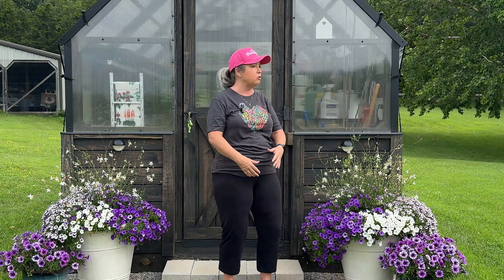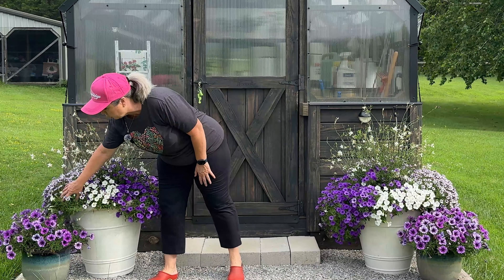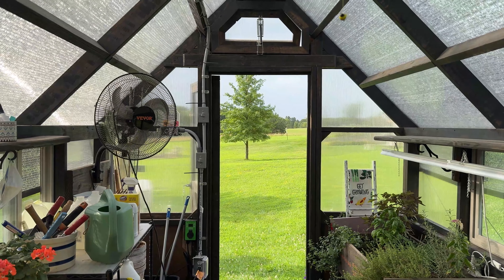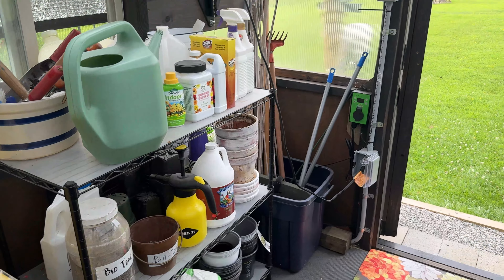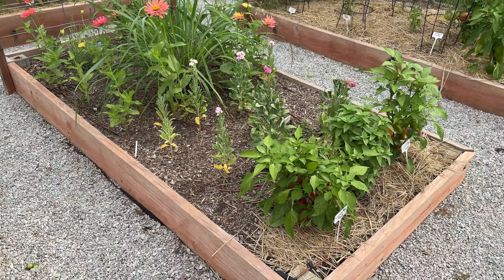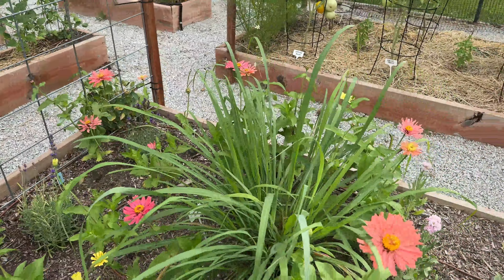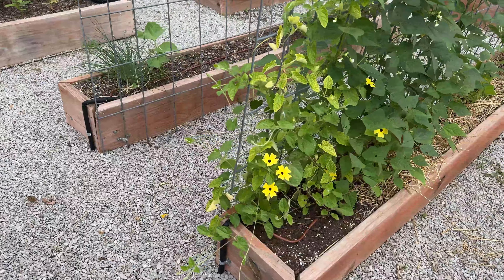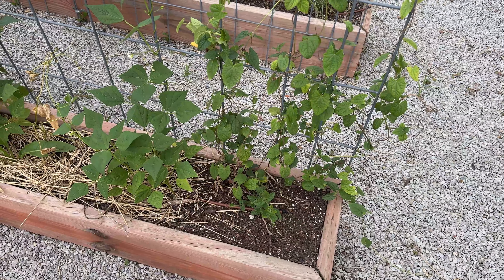Discover The Summer Garden: A Tour Of The Greenhouse And Raised Bed In July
Discover The Summer Garden: A Tour Of The Greenhouse And Raised Bed In July. It's already the middle of July and the gardens are bursting with freshness. Come along as I take you inside my greenhouse and throughout my raised bed garden to see what's growing.  A wide array of veggies, herbs and cut flowers are coming on strong in my Mid-Missouri zone 6 garden.  So proud to report that at least 80% of everything I'm growing this year I started from seed.  Having a greenhouse for seed starting has changed my gardening game.